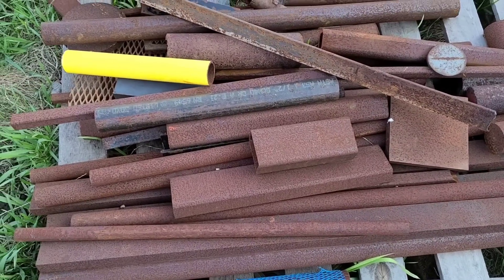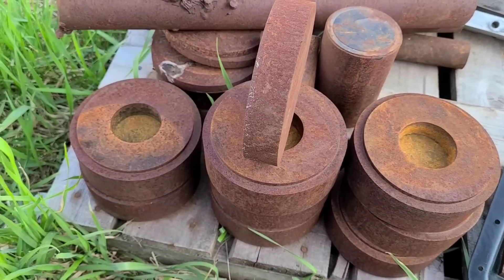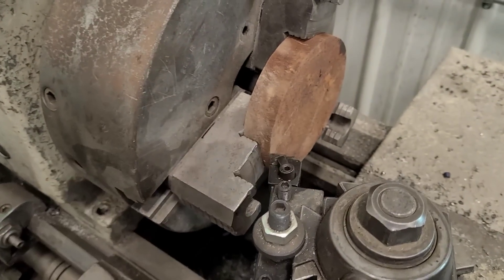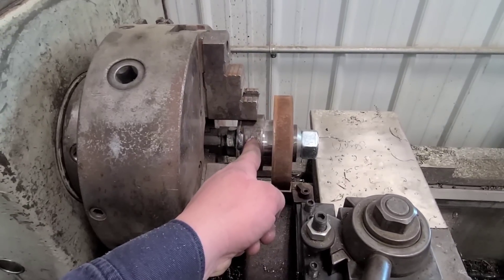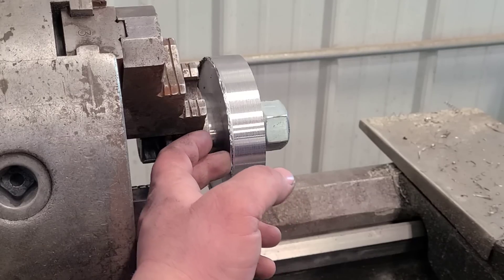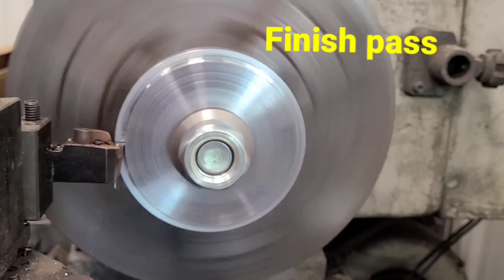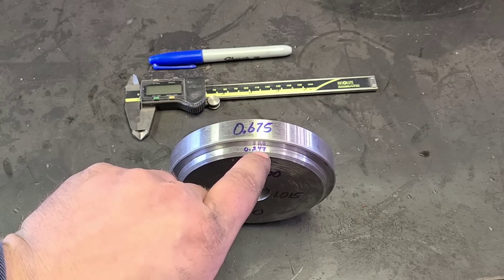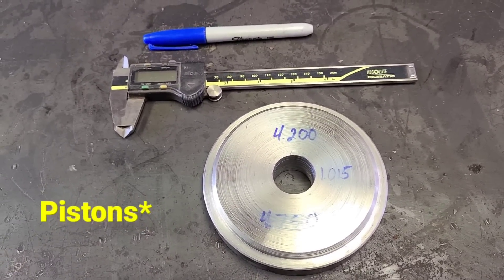Machining a Sleeve Puller for the Caterpillar D4400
Machining a lower sleeve puller plate to use on Caterpillar D4400 engines found in the Caterpillar RD-4 and early D4